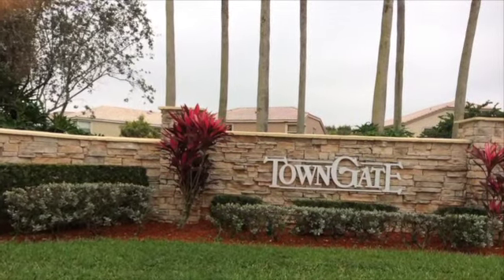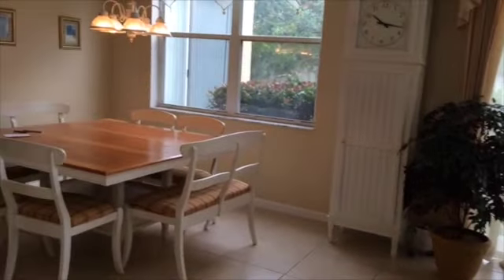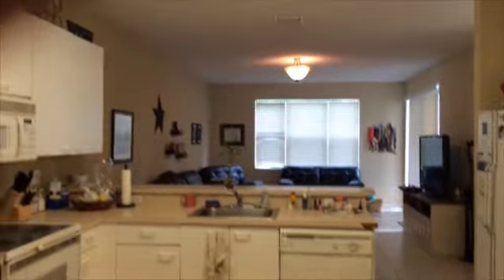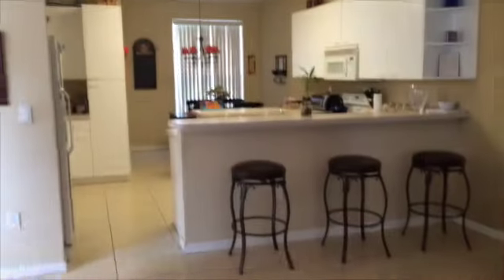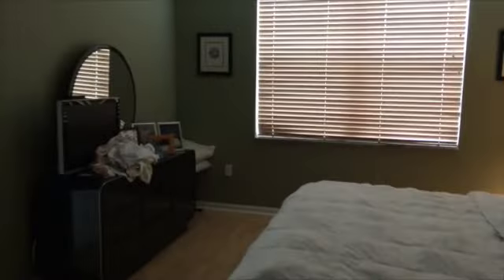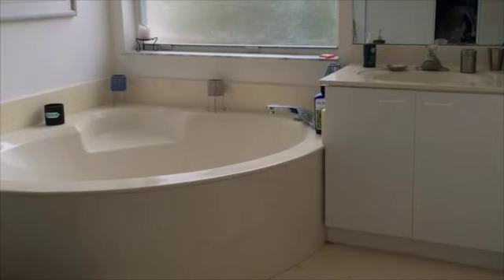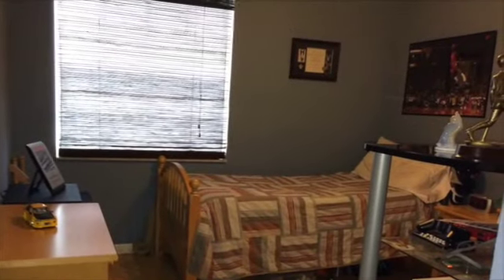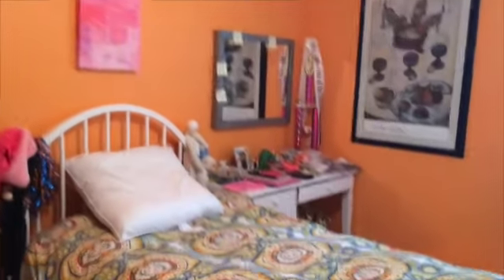Top Agent Aliyah Martinez Realtor - 15765 NW 10 St. (Towngate) Pembroke Pines,Fl 33028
(Towngate) Sneak Peak Tour of 15765 NW 10 Street Pembroke Pines,Fl 33028
4 bedroom 2.5 bath 2 story home located in Classic Vista. Huge yard room for pool.
Fantastic layout tall window bright and airy. Tile floors down stairs and laminant floors upstairs. Not a foreclosure or shortsale. Contact top agent Aliyah Martinez for more info.
Coming soon on the market for sale. 2,417 square feet with 2 car garage.

Top Agent Aliyah Martinez Realtor Pembroke Pines, Fl
Remax PowerPro Realty